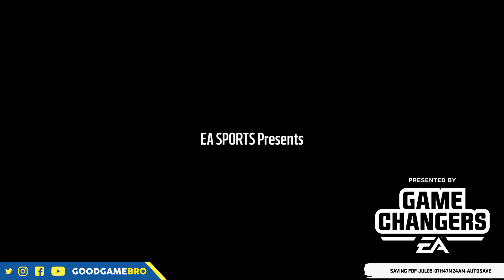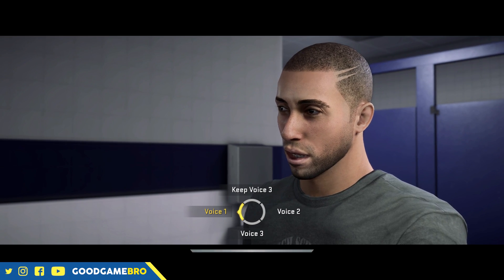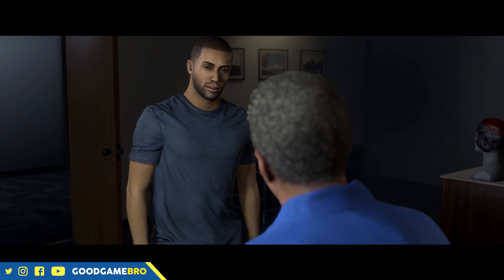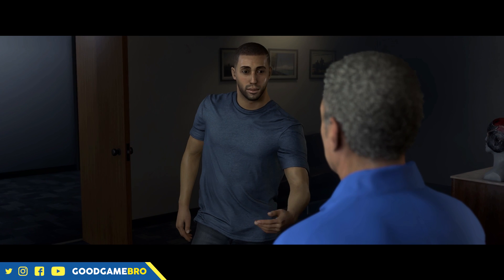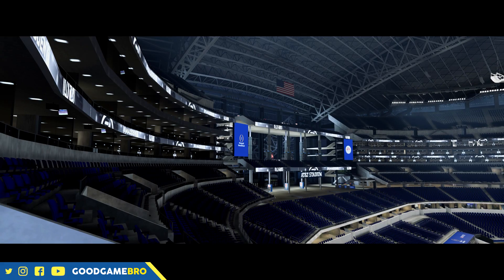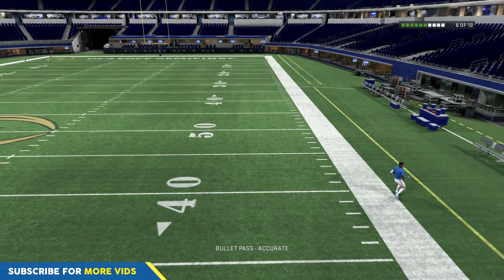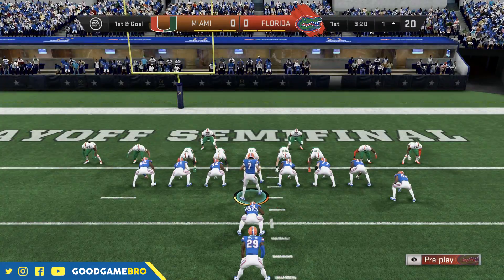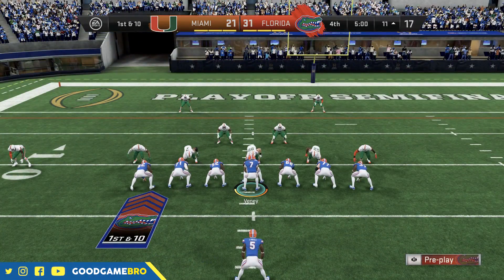MADDEN 20 Face of the Franchise | CREATION + College Football Playoffs! EP1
Brand new Madden 20 Face of the Franchise career mode gameplay presented by EA Game Changers! We dive into the creation of my QB & the college football playoffs!

This Madden 20 Face of the Franchise career mode series will start with the creation of my QB, go through the NFL Combine & NFL Draft, and end with my quarterback hopefully going into the Hall of Fame. Face of the Franchise in Madden 20 is the first career mode that we've had in the game since Superstar Mode. You can choose the college that you want to play for, try to win a national championship, and go through the NFL combine just like the rookies in the NFL.